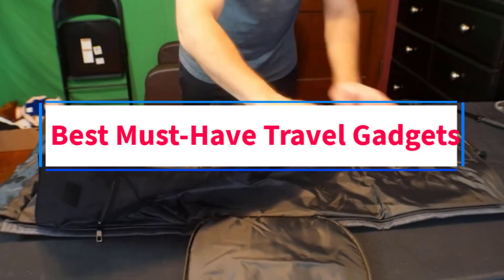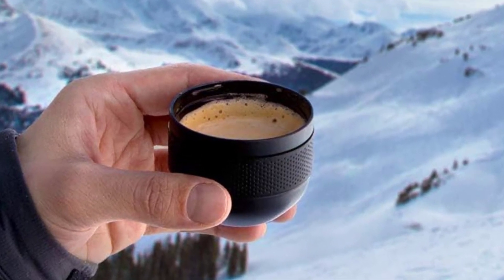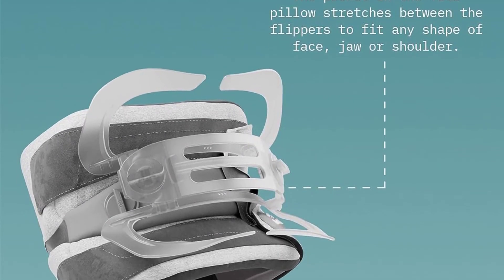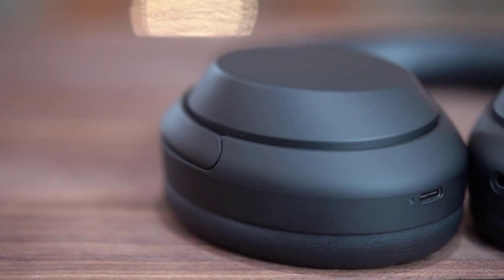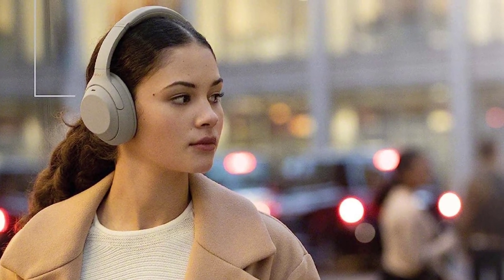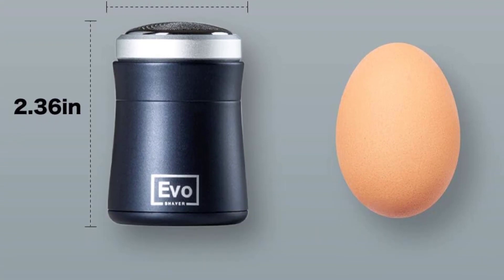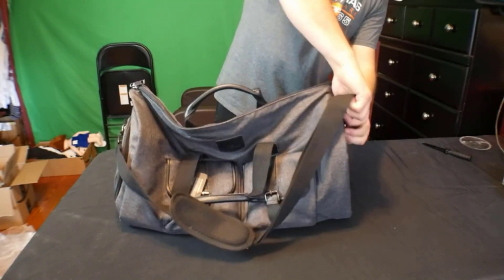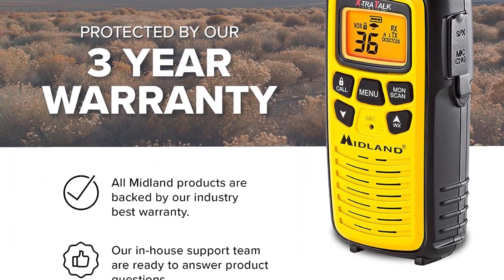Top Must-Have Travel Tech 2024 - Travel Gadgets for Every Budget - Review and Buying Guide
Hey guys in this video we are going to be checking out the Best Travel Gadgets. You Can Buy Right Now. We made This List Based On Our Personal Opinion and hours of research & we have listed them based on the type of features and Price. We have Included options for every type of user so whether you are looking for the best budget.

      owners.